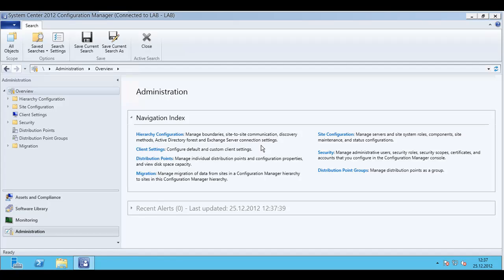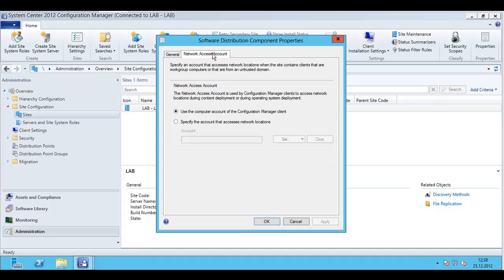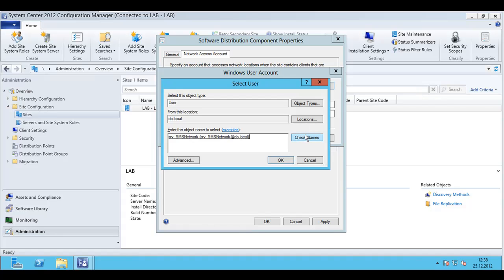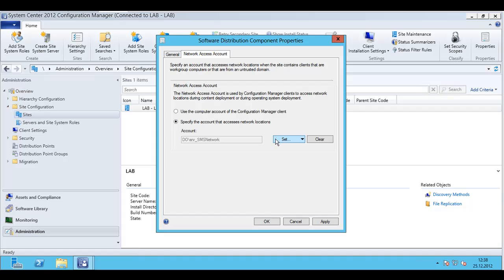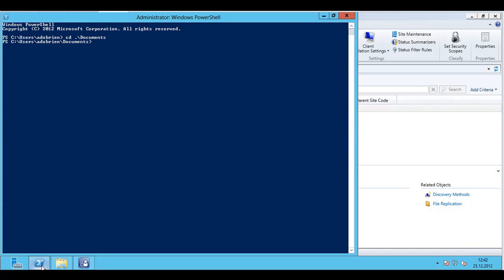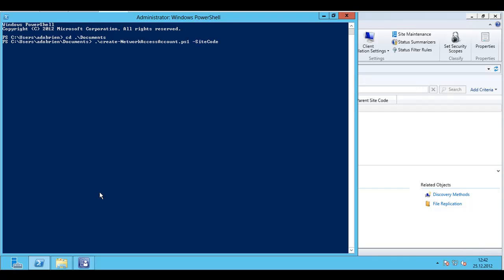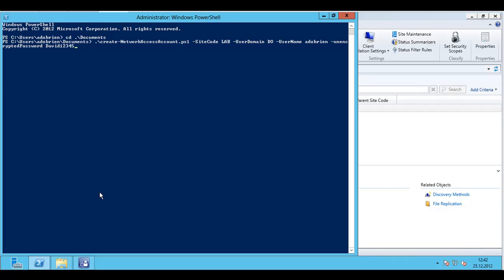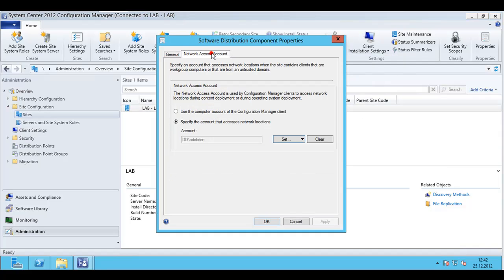How to set Network Access Account in Configuration Manager 2012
In this quick video I'm showing you how to set a Network Access Account in ConfigMgr 2012 (SCCM) by using a script.